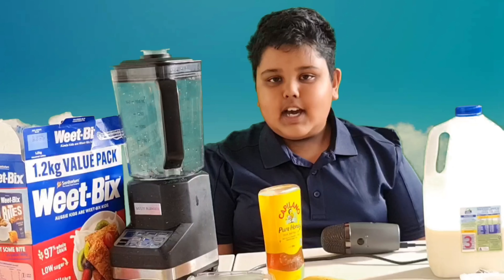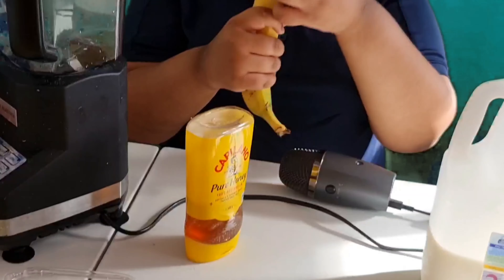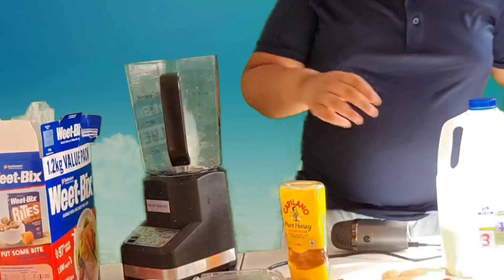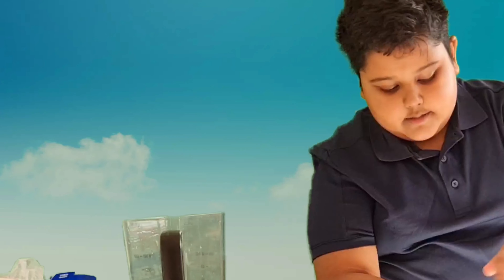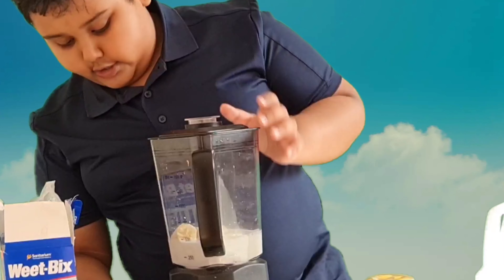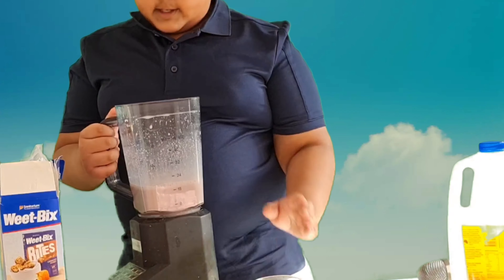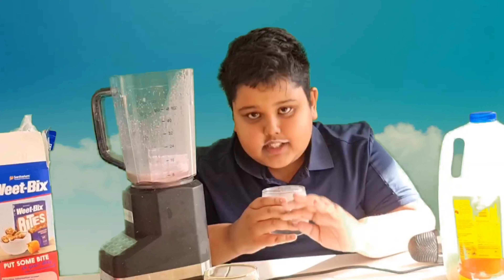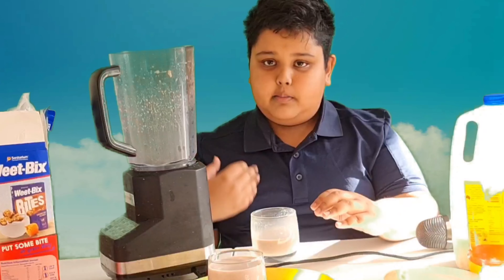How to make breakfast Smoothie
Breakfast Smoothie easy recipe
How to make up and go
Healthy Breakfast Smoothie
2 minutes Smoothie